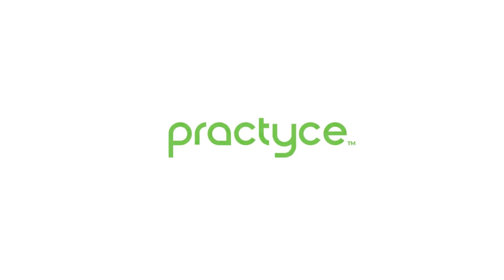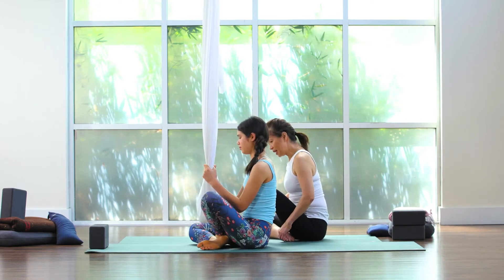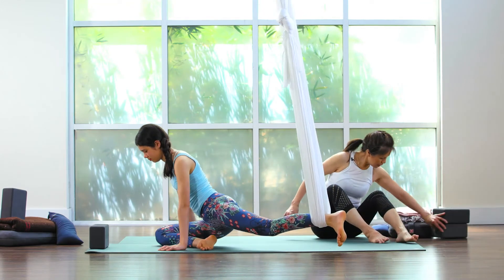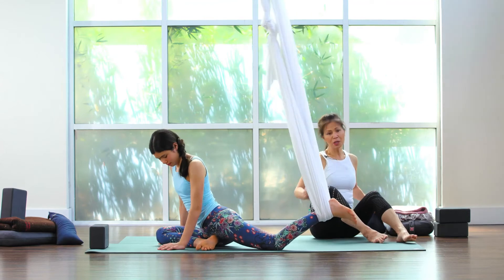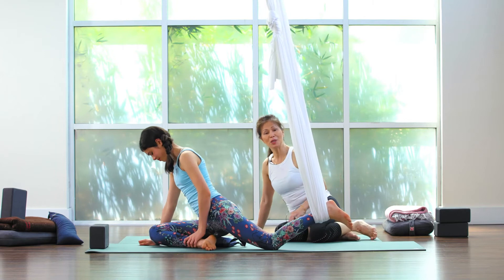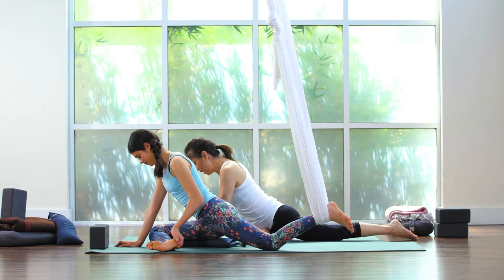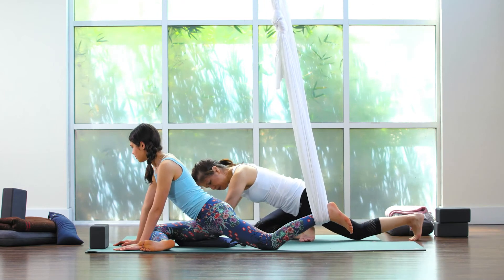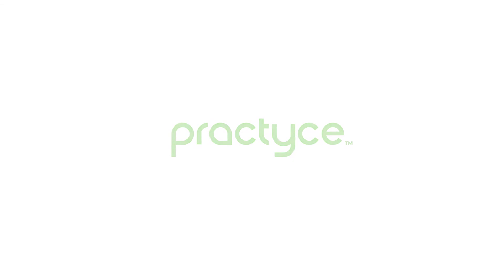Aerial Yin: Detox with Pik Chu Wong | Practyce™ Preview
ૐ